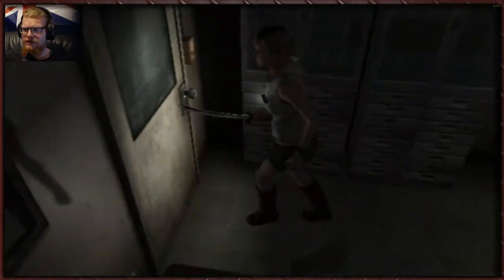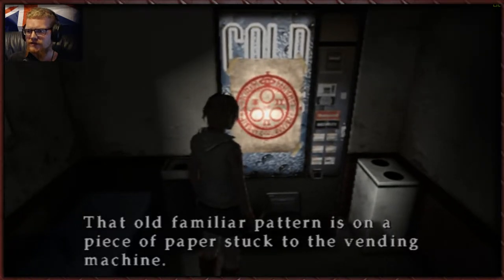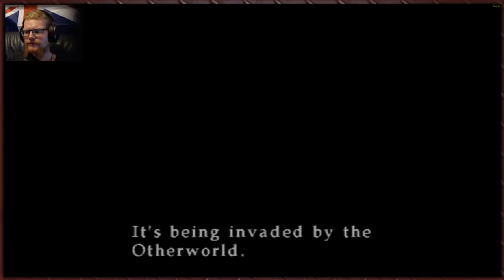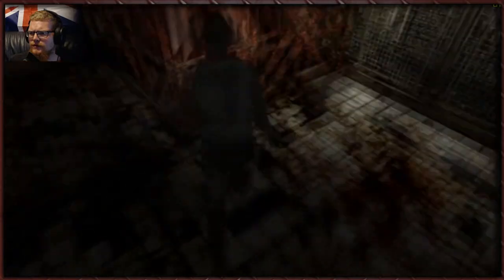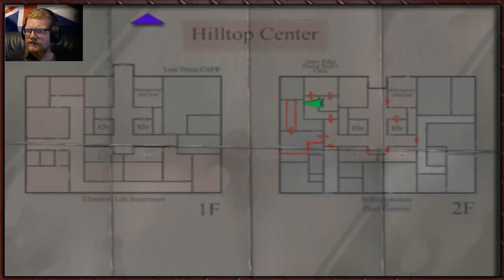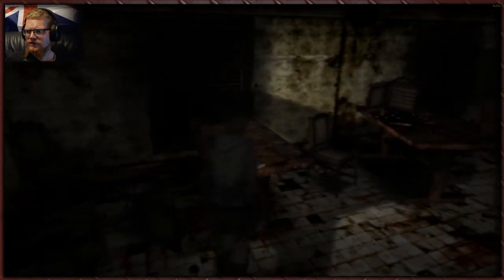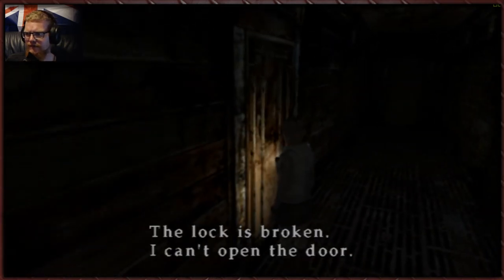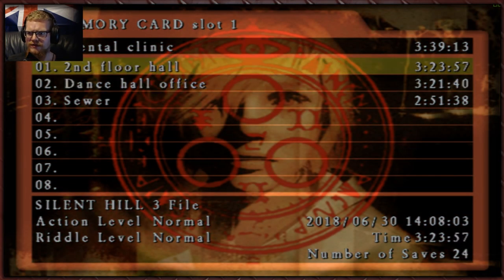Tytan Plays | Silent Hill 3 | PS2 | # 10 What Lies Beneath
My PC
CPU : i5 4690 @3.5 Ghz
GPU : GTX 1060 6Gb
RAM :16 Gb